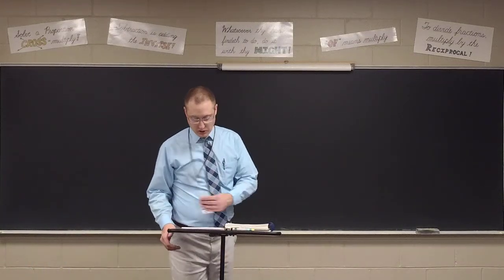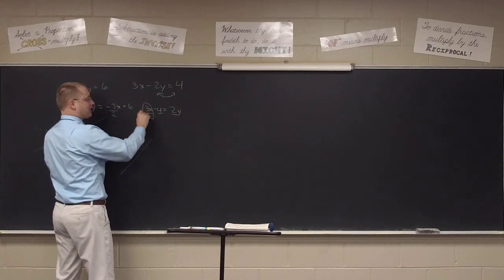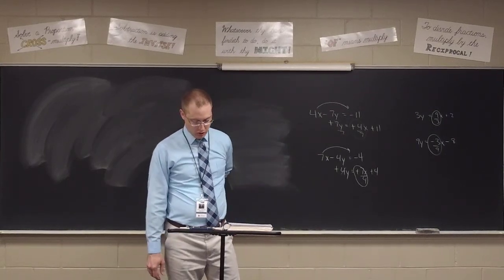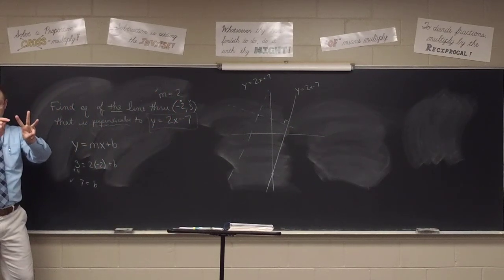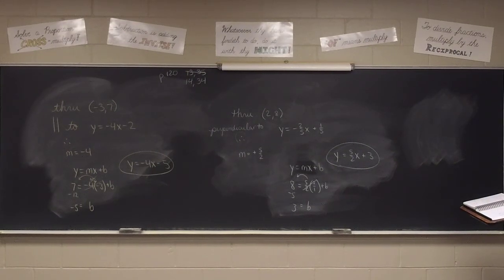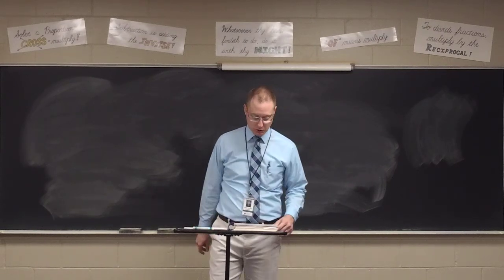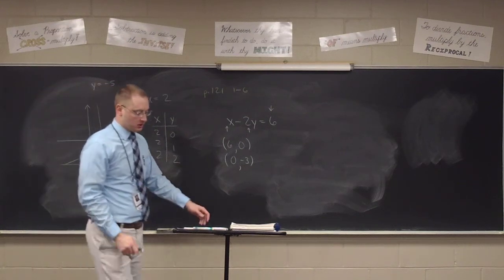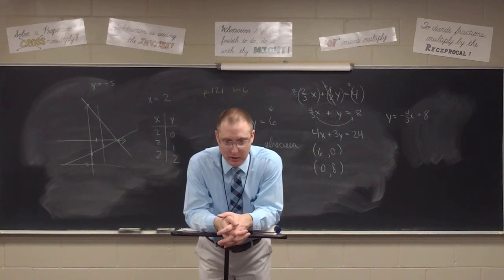Algebra I Lesson 122